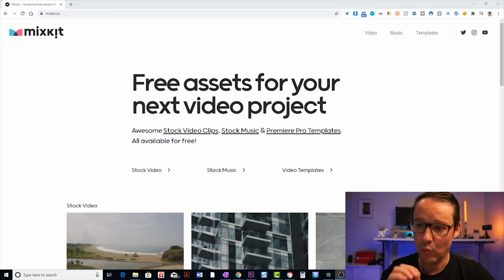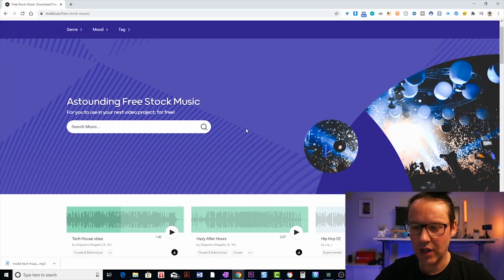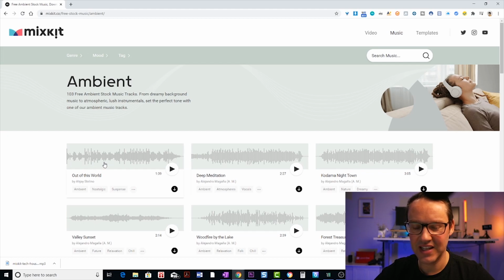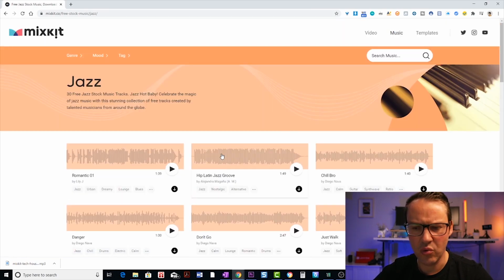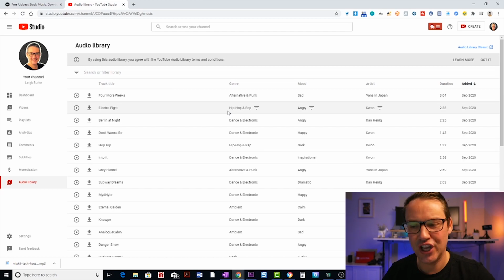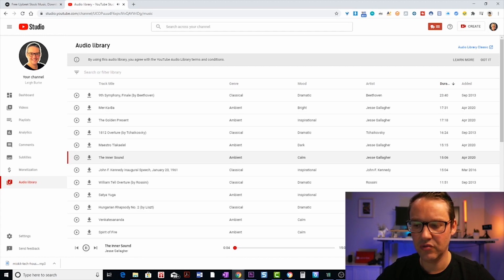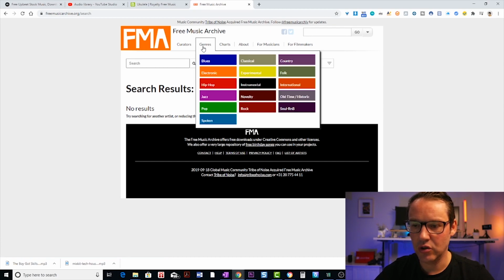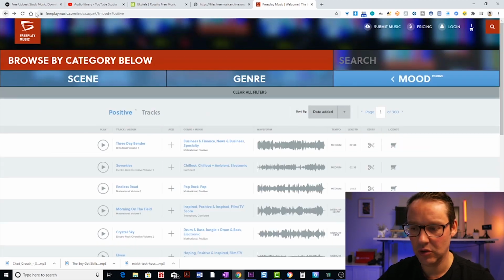Use This Music In Your Vids...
Not only are these options royalty free (meaning you don't pay ongoing royalties for the music tracks), but they are also zero cost which means you can use the music with zero up front or ongoing costs.

//GET THE GROWTH TOOLS

//LIKE THE TRAINING PROFITS FACEBOOK PAGE

//CAN YOU HELP ME?

Got a question?  Ask in the comments section below ▶ I read all questions and help out where I can 😃